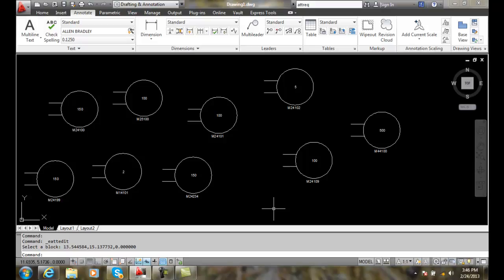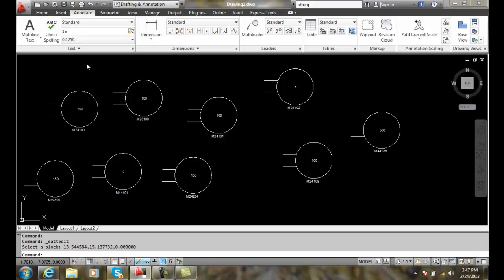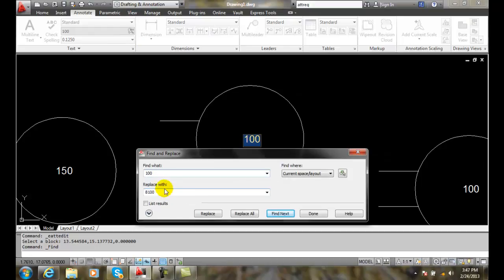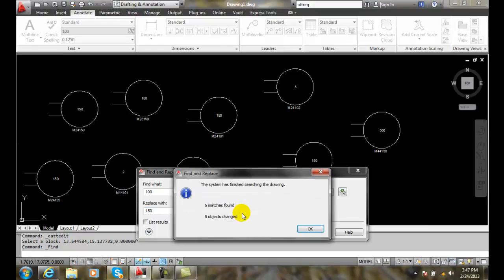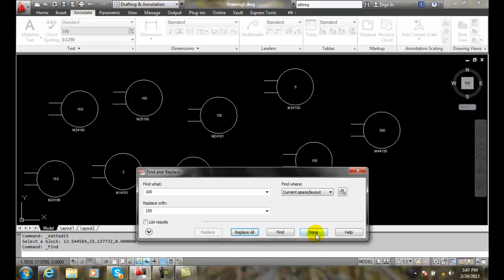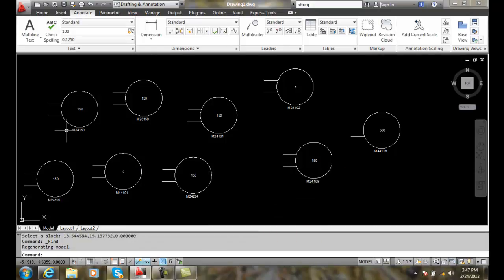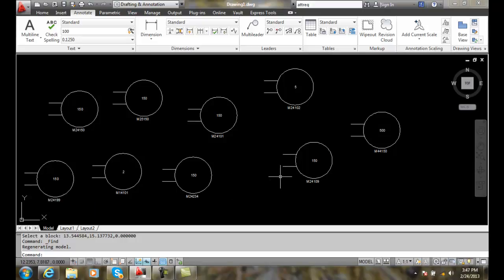AutoCAD II 25-13 Using the FIND Command to Edit Attributes